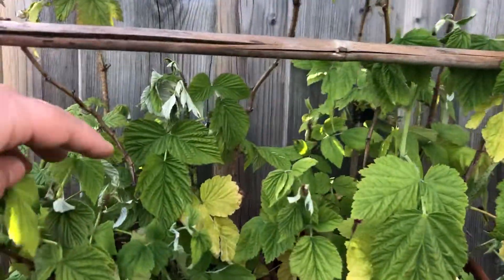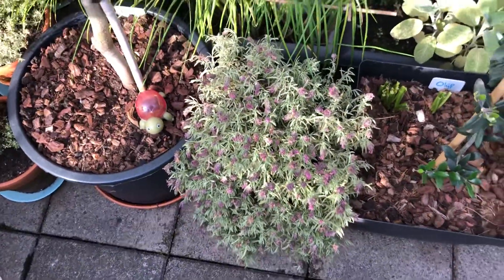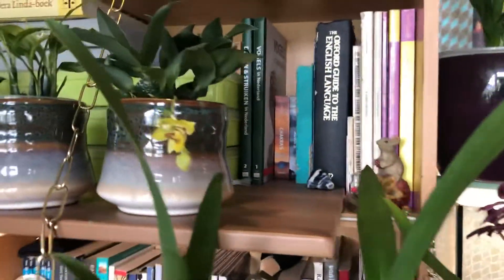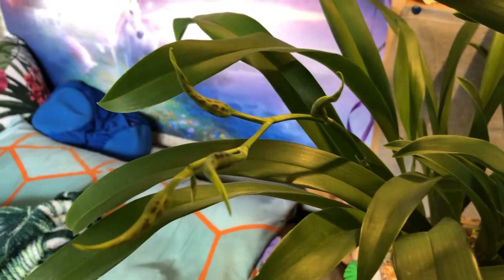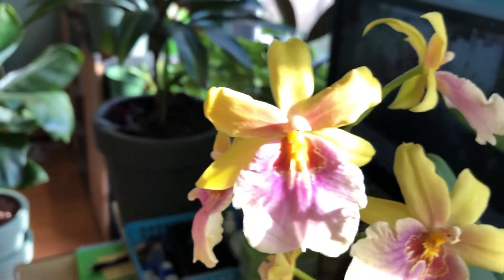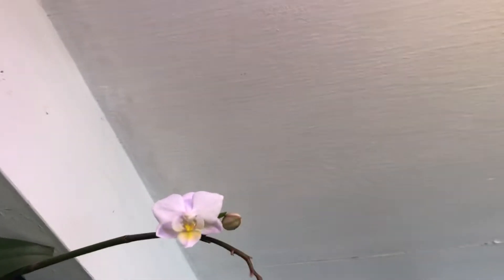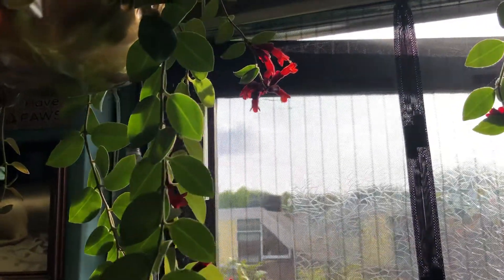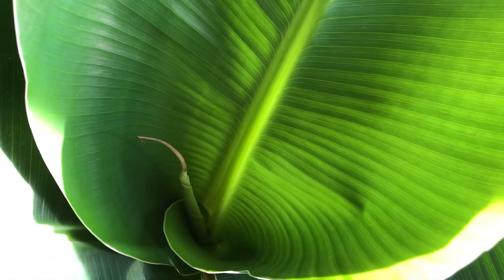Monday blooms 🌺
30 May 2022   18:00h